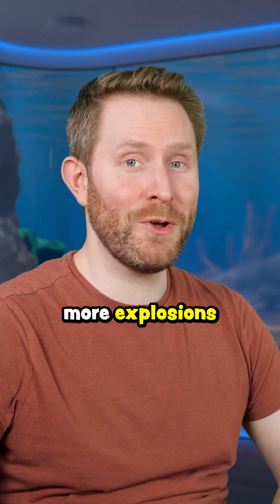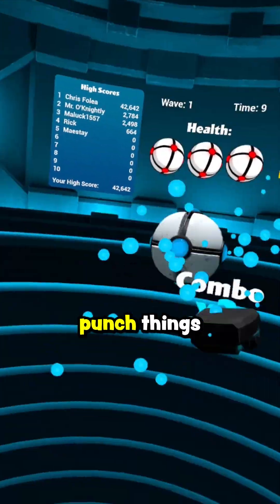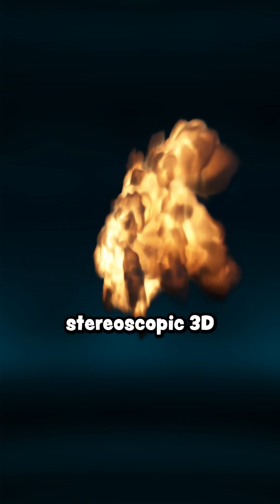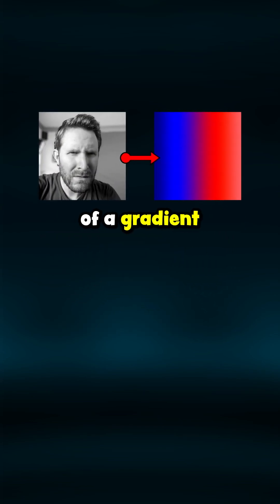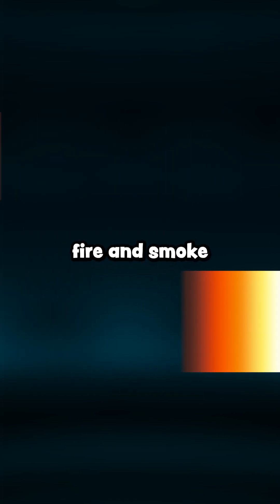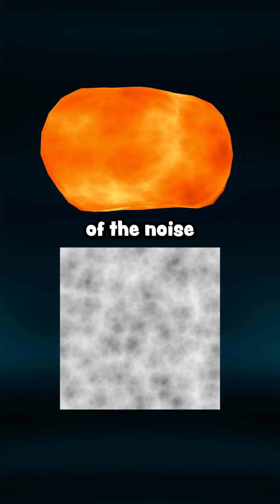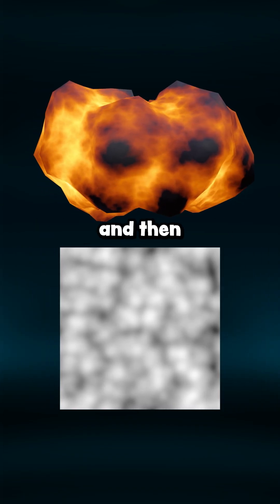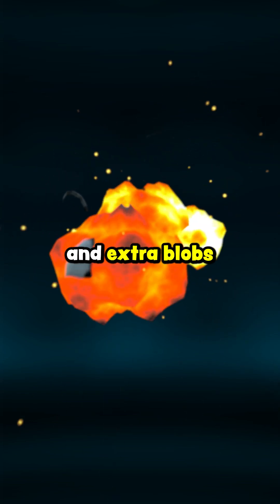How I made stylized explosions for my Meta Quest game!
Story time! Here's how I used Unreal Engine 5 to make stylized explosions for my Meta Quest VR game!